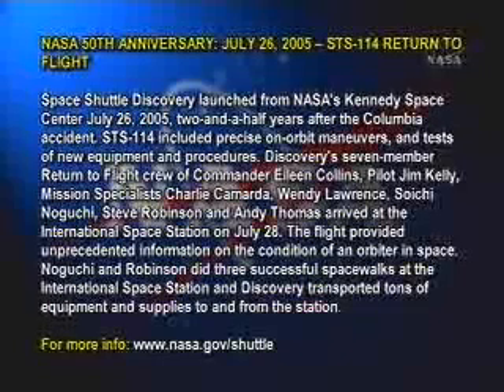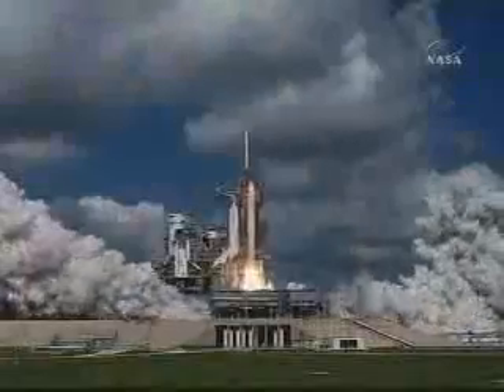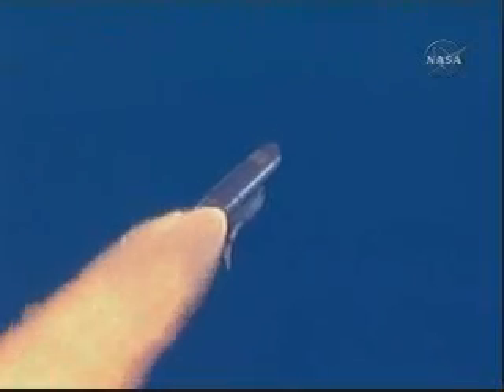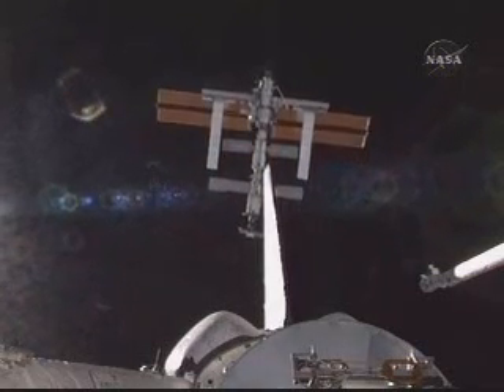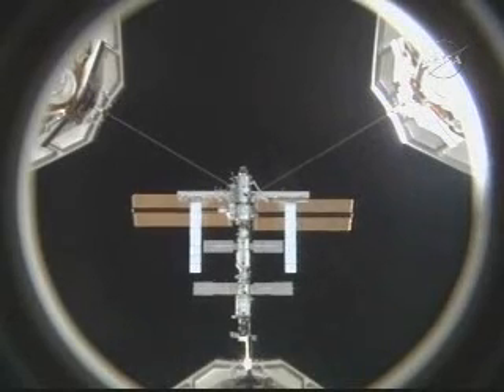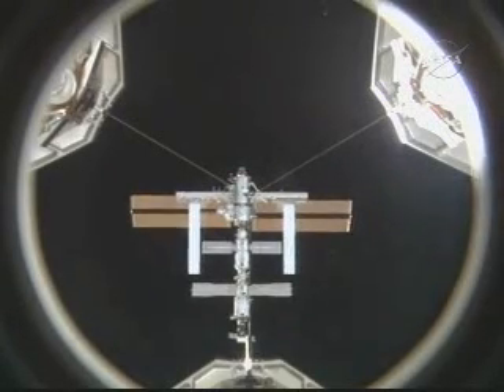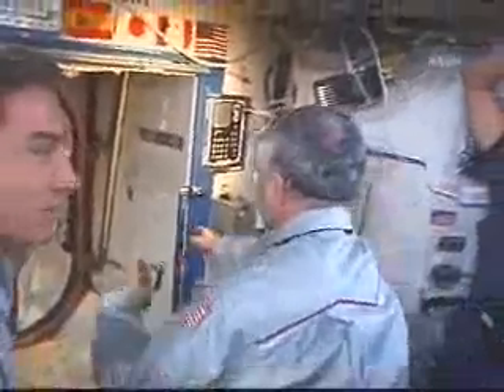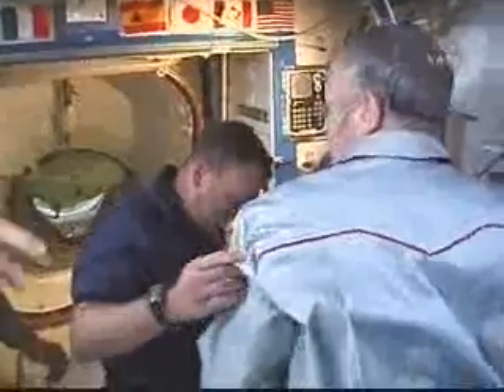07.26.2005: STS-114 Return to Flight1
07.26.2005 -STS-114 Return to Flight  07.26.05 Discovery"